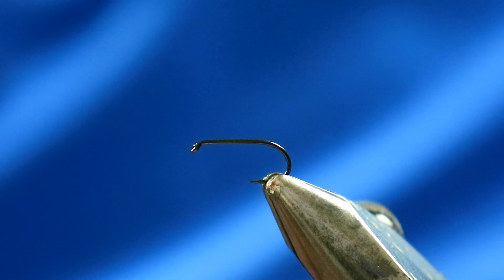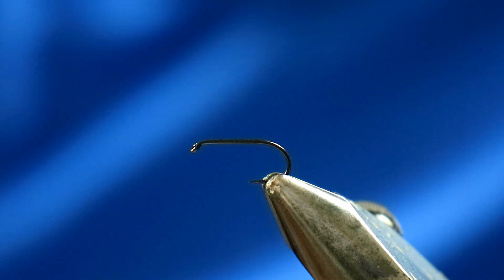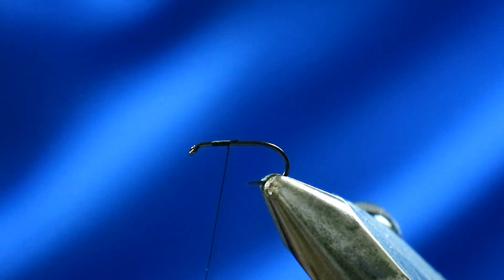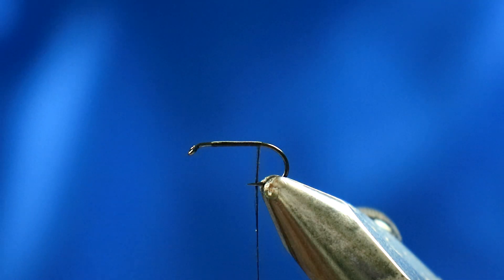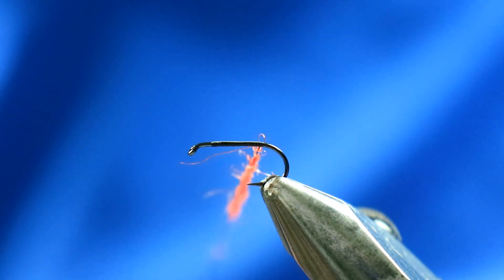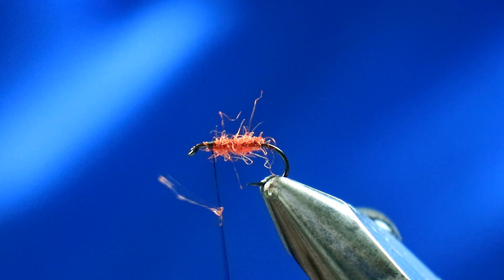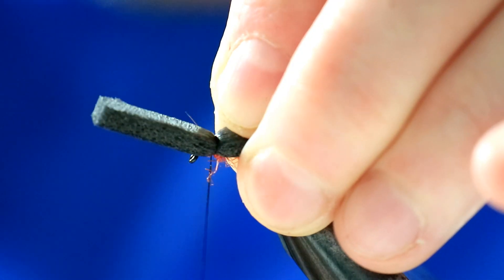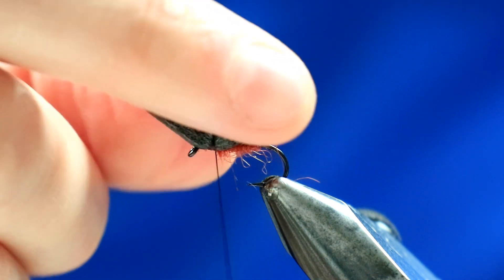Gandhi's Flip Flop Fly Fishing Pattern - Icelandic Brown Trout Dry Fly. Laxardal. Gandi. Flipflop.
A well know dry fly pattern from Iceland for targeting brown trout. A simple fly to dress with minimal materials. The main feature if the foam back, which looks like a flip flop - hence the name. Fly dressed by Steffan Jones of